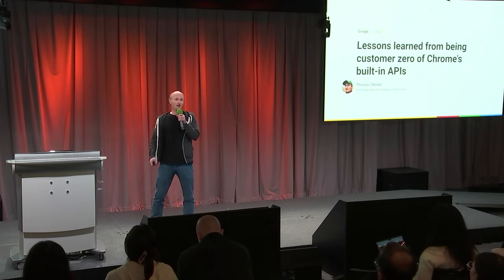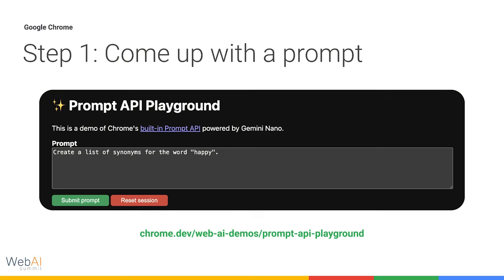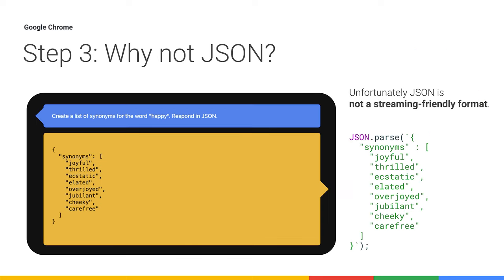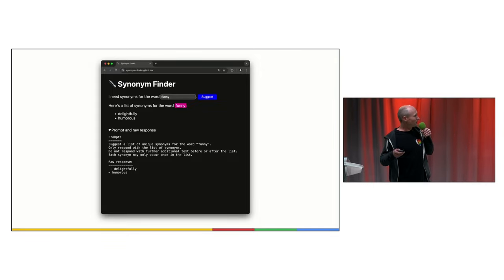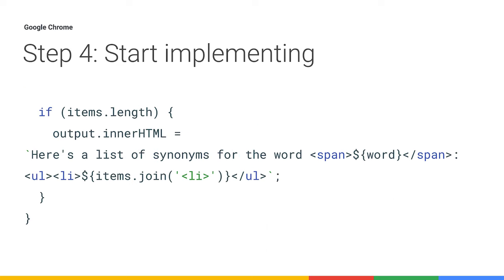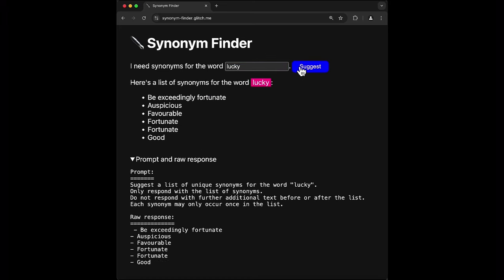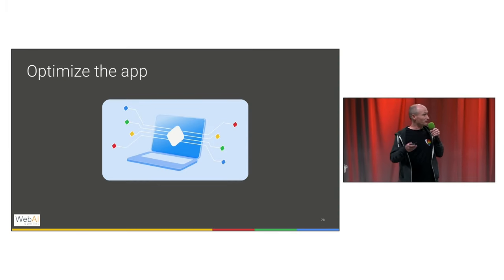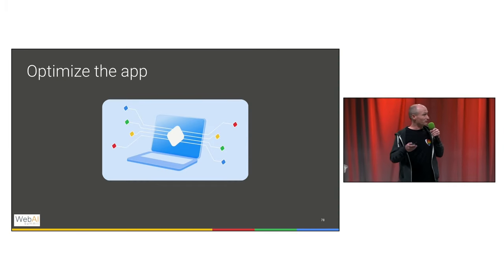Lessons learned from being customer zero of Chrome's built-in APIs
In this talk, Thomas Steiner from Google will summarize some of the things Developer Relations has learned in their role as customer zero of Chrome's built-in APIs. Using an example of an AI-powered synonym finder app, he will show how to work with the Prompt API focusing on aspects from tweaking the prompt, to reliably parsing the output, to optimizing the app for maximum performance.

Speaker: Thomas Steiner
Products mentioned: AI for the web, Google Chrome Browser, Chrome Browser Automation,Chrome Extensions, Chrome, Chrome Web Platform, Web AI, Web apps, Web Assembly (Wasm), Web Platform in Chrome, WebAssembly for Chrome, WebGPU, Generative AI, AI, Google AI, Google AI Edge,Responsible AI, TensorFlow, Hugging Face Models